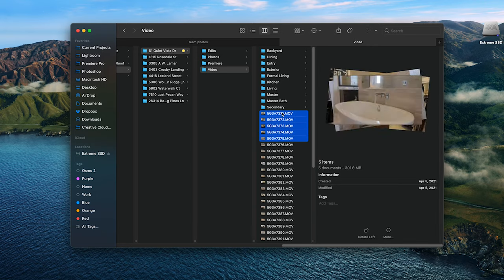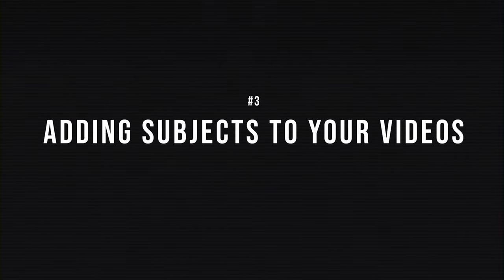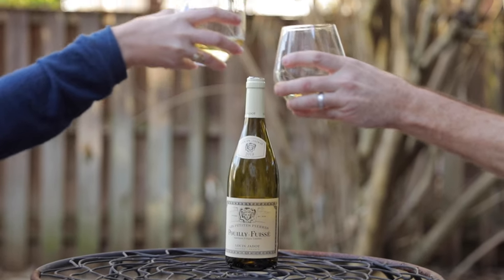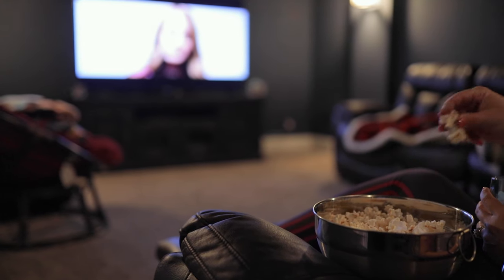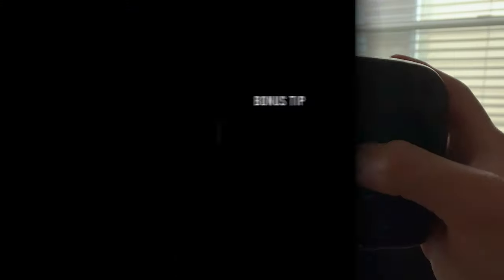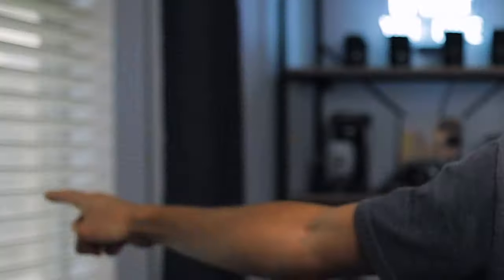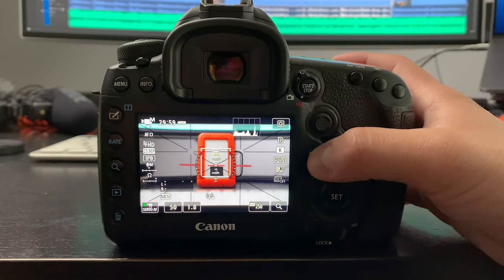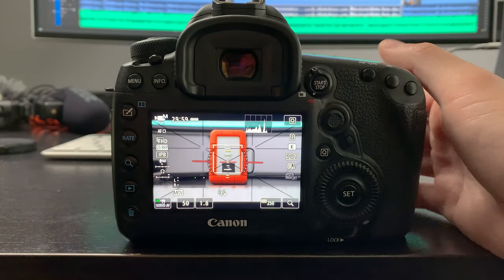How to Film PRO REAL ESTATE VIDEOS with these 5 TIPS!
Where I Get ALL My Music From For My YouTube Videos + Client Work! (Free 30 Day Trial!)

My Real Estate Photo & Video Setup! ↓
This Drone Shoots in 5.4K and fit’s in your camera bag!

Other 2023 Gear for Photography, Filmmaking, & Vlogs! ↓
1 Camera & 1 Lens Minimalist Sling Bag

Video BREAKDOWN:
0:00 - INTRO
0:21 - THE DETAILS
2:08 - DON'T GO IN SEQUENCE
3:24 - ADDING SUBJECTS
4:19 - TURN THE LIGHTS OFF
6:02 - BEST IMAGE IN CAMERA
7:57 - BONUS TIP
9:53 - OUTRO